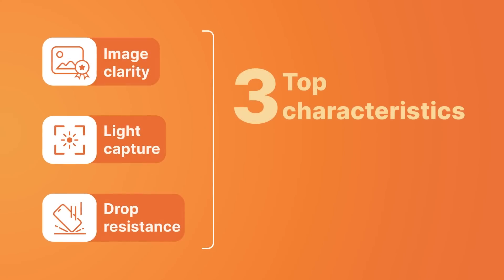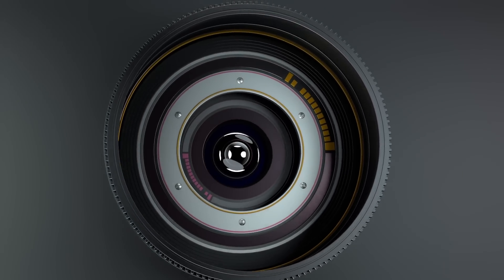Corning Gorilla Glass with DX/DX+: The Secret to Taking Smartphone Photography to The Next Level!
To enable exceptional camera optics for smartphones, create higher quality images and videos and better protect these cameras, Corning has introduced superior glass composites on the camera lens covers- Corning Gorilla Glass with DX and Corning Gorilla Glass with DX+, thereby creating a new product category altogether! In this video we tell you everything there is to know about Corning Gorilla Glass with DX and Corning Gorilla Glass with DX+ and why you should consider looking for a smartphone that offers it.

About Us:
91mobiles.com is the largest gadget research site in India that provides tools, reviews & rich content to help people decide which gadget best suits their needs. The platform also helps users to find the best prices/offers for the gadgets.